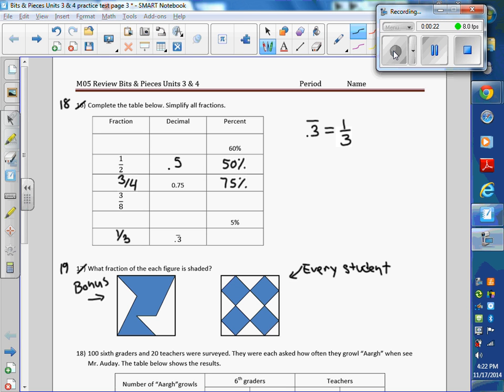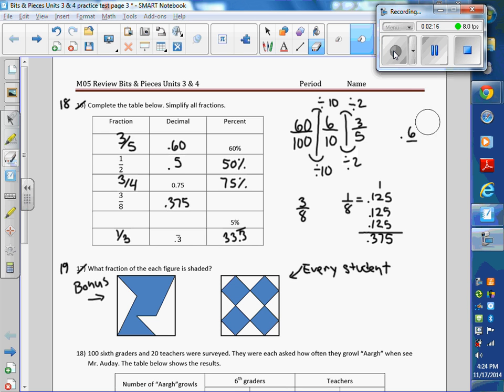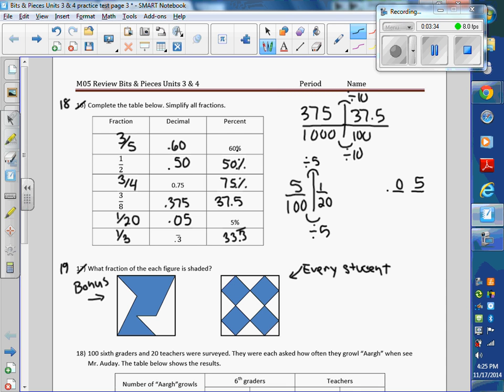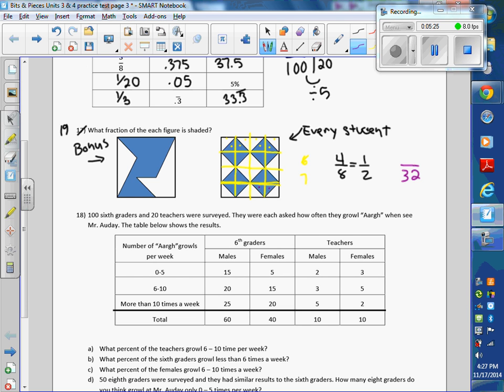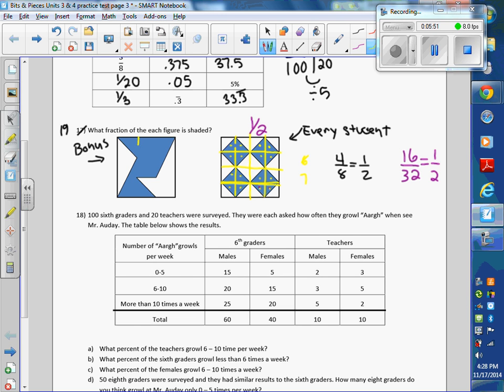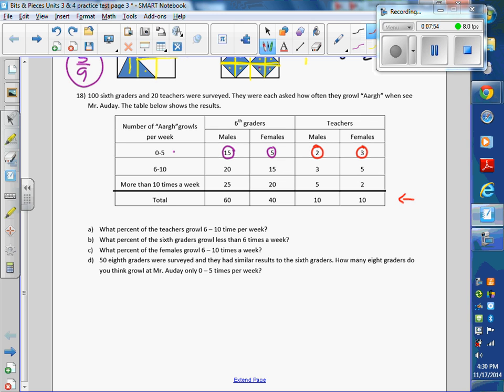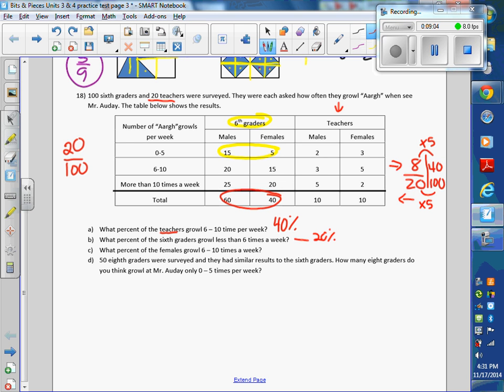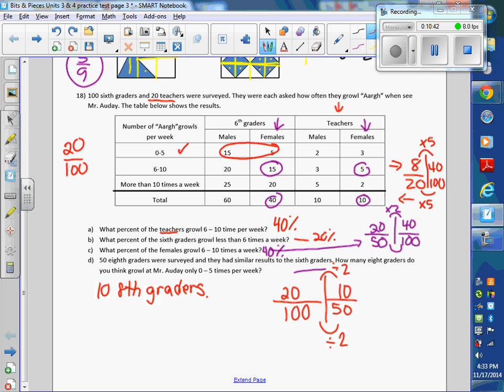Bits & Pieces Practice test solutions page3